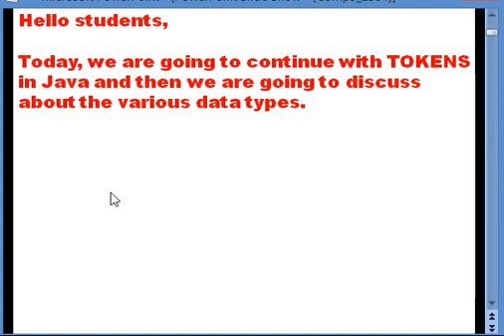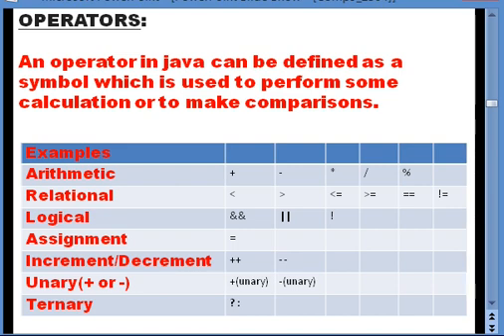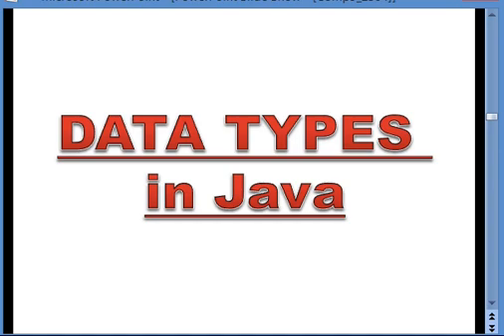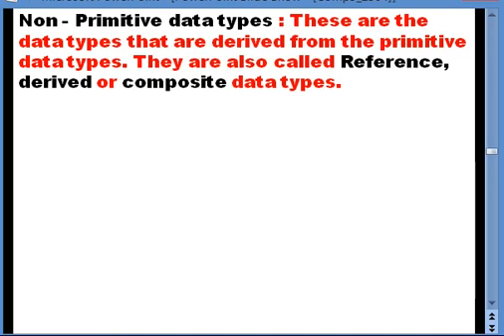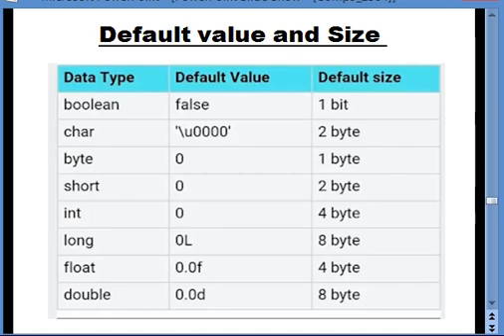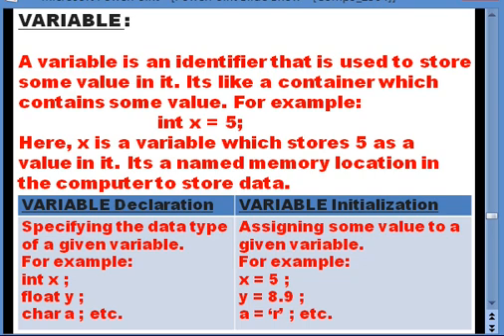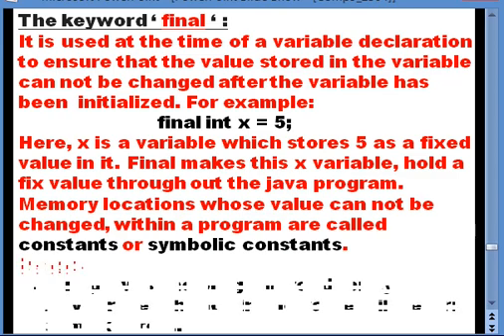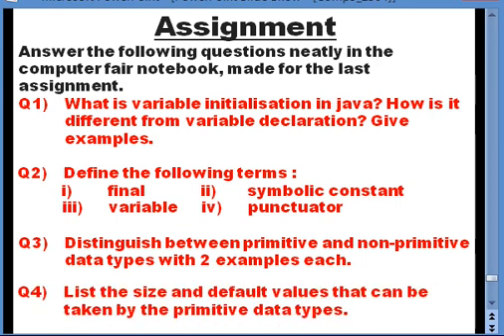Values and Data types [ Part 2 ]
Class 9 Computer Application